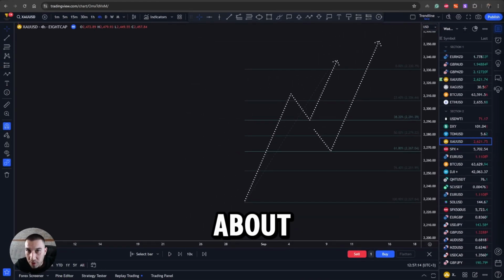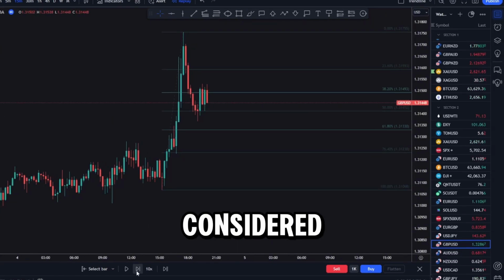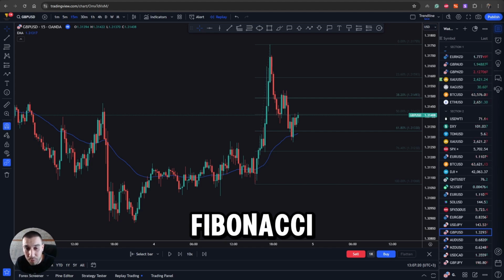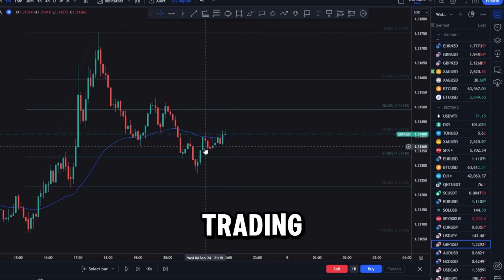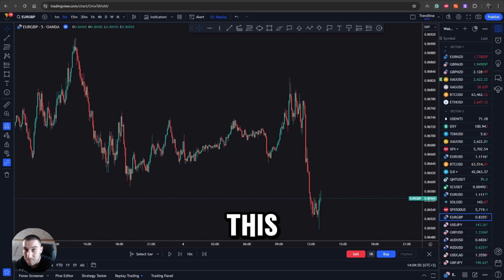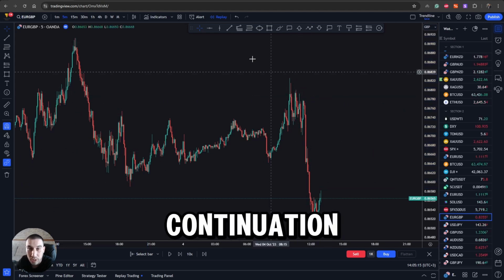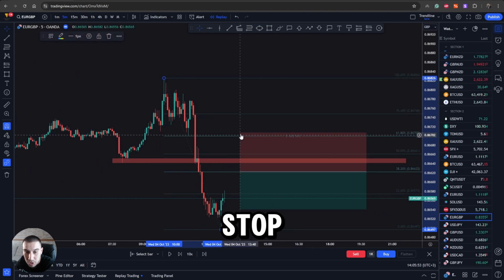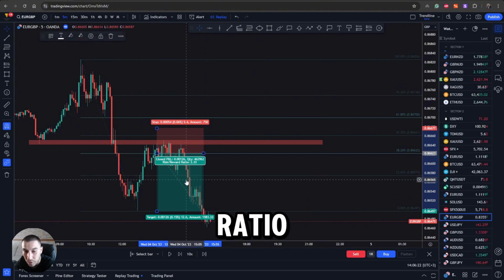Master the Fibonacci Tool in Under 5 Minutes